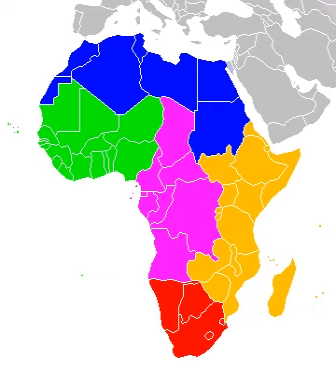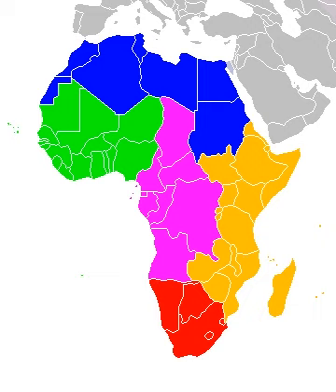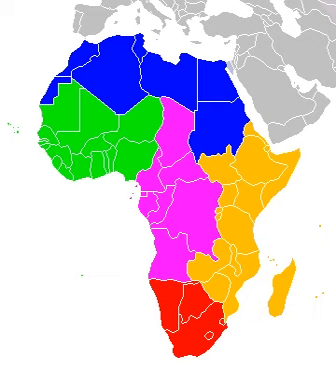United Nations geoscheme for Africa | Wikipedia audio article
00:00:12 1 Eastern Africa
00:00:21 2 Middle Africa
00:00:29 3 Northern Africa
00:00:38 4 Southern Africa
00:00:56 5 Western Africa
00:01:05 6 See also

- Socrates

SUMMARY
The following is an alphabetical list of subregions in the United Nations geoscheme for Africa, used by the UN and maintained by the UNSD department for statistical purposes.